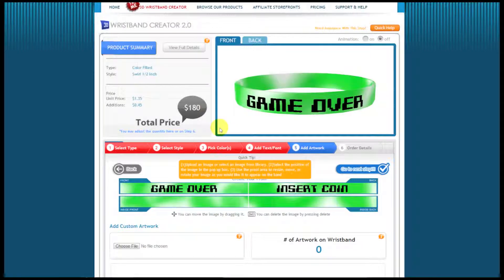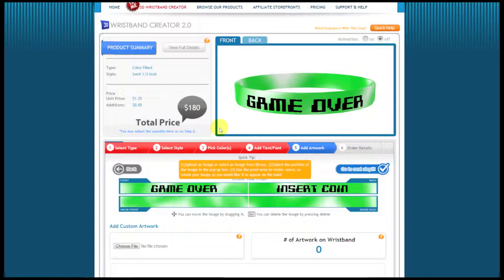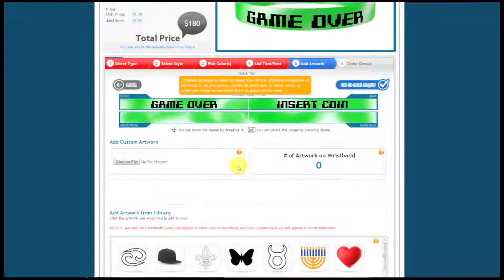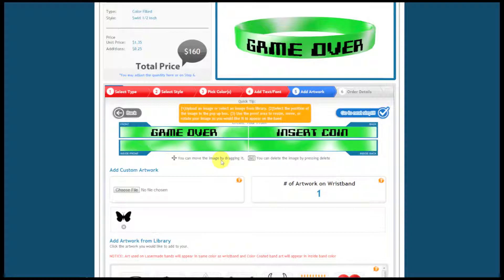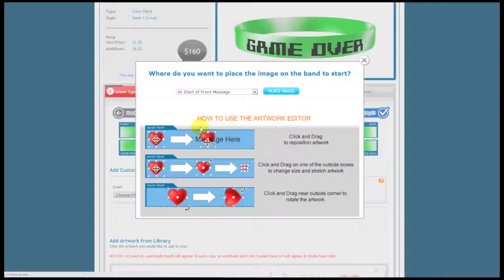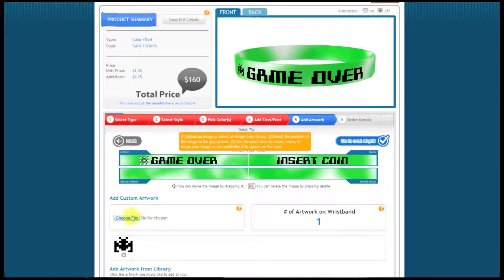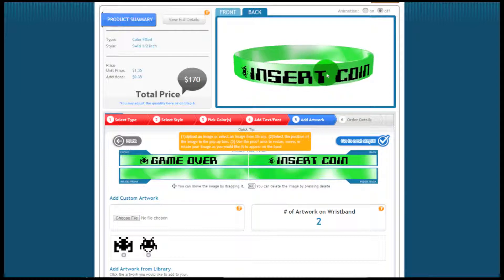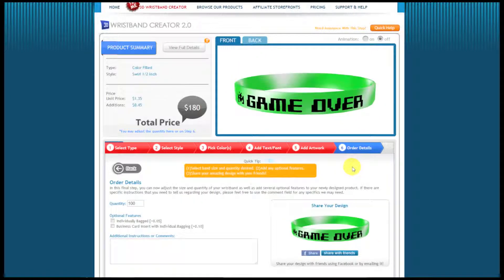3D Wristband Creator Tool - STEP 5 Adding Artwork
- Create your own silicone wristband using our 3D wristband creator.
STEP 5 add custom artwork to your custom band. Add artwork from our library or upload your own custom art work. You can place it on the band, resize it and rotate it using our realtime 3D wristband creator. Our custom rubber bracelets are made of the highest quality silicone, and using our creator they always turn out exactly how you want it to.